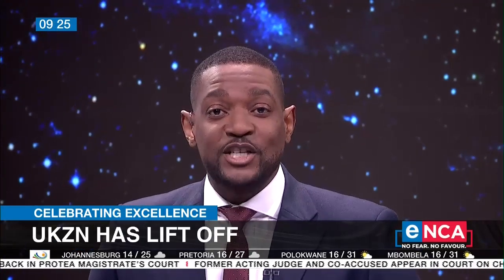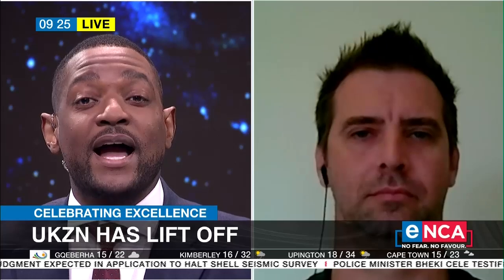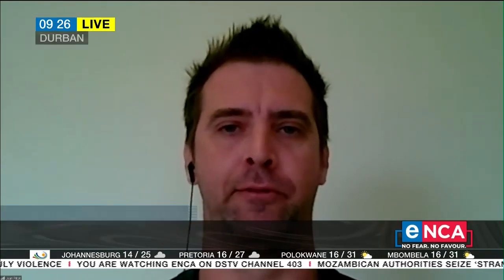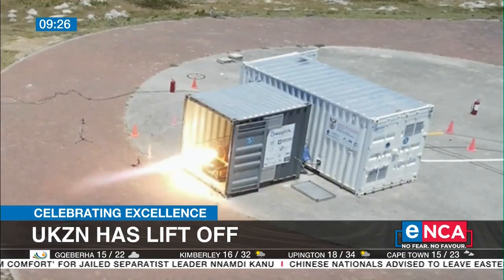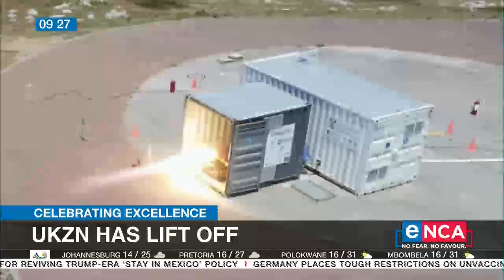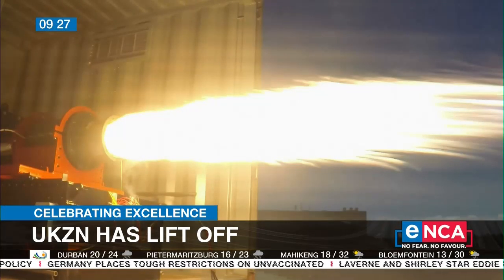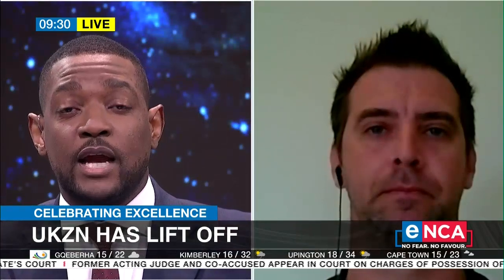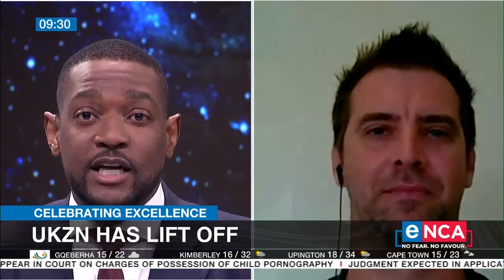Celebrating Excellence | UKZN has lift off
Jean Pitout, the leader of the Aerospace Systems Research Group at UKZN, speaks to us about SA’s innovations in the space sector. Courtesy